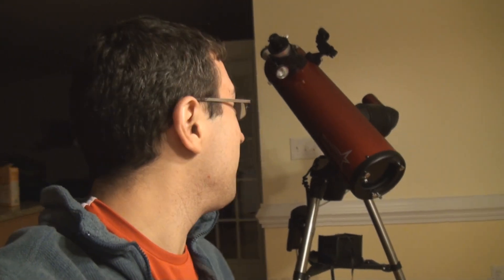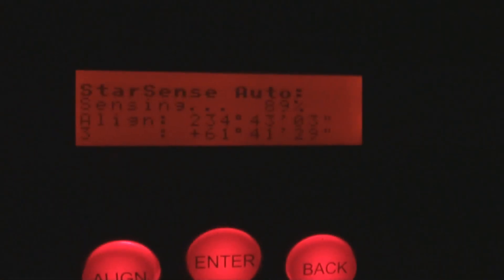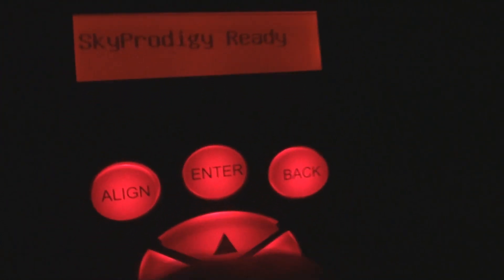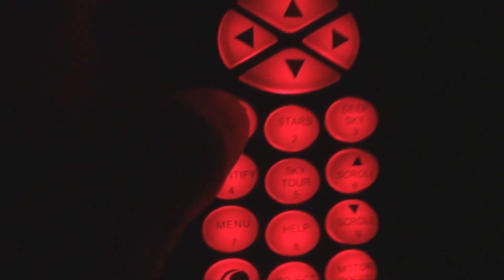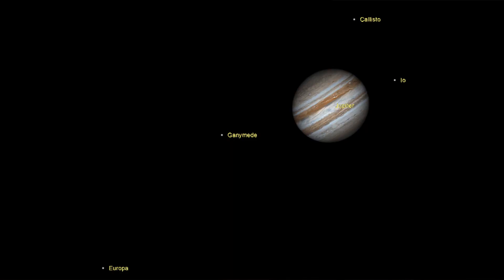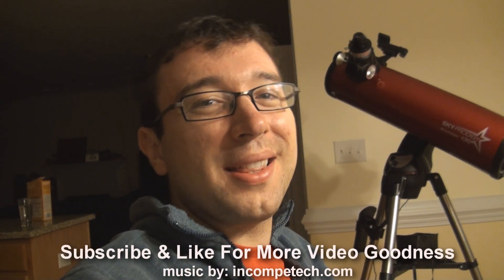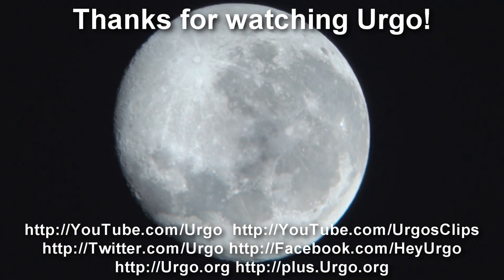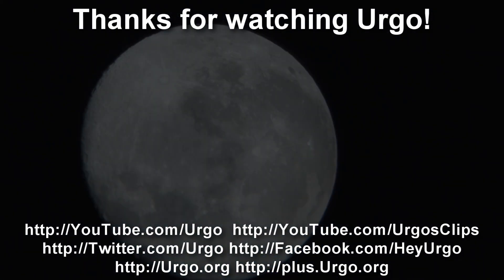Mooning YouTube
I know I said the other day the sky wasn't going to be clear until Friday night but I lucked out! Tonight the sky opened up (as in I could see stars, not it was raining.. though it did that earlier today.. anyway getting off topic!) and gave me a great show! I was able to see tons of stars, way more then I imagined I'd be able to see.

The highlight though was seeing Jupiter and its moons.  I knew I was going to be able to see Jupiter but the moons were a special treat! Of course our moon was something I just had to see as well. :)

Sorry for the not so great video here when showing the moon and Jupiter. I just put the camera up to the lens and hoped for the best. I'll see if I can make it better in the future :)